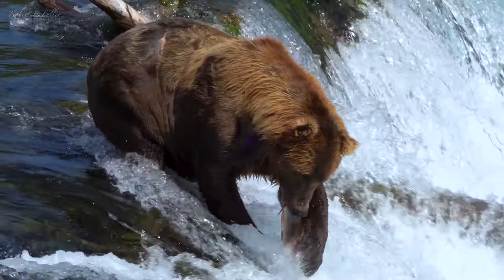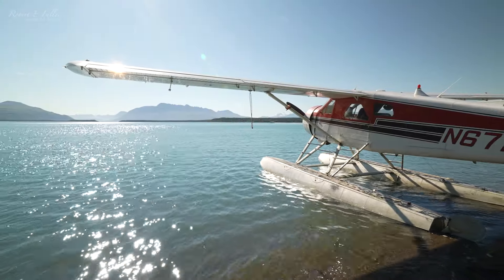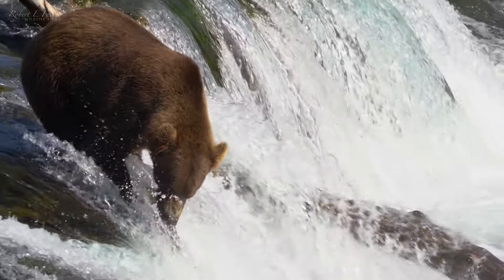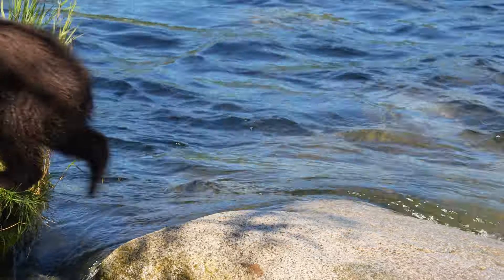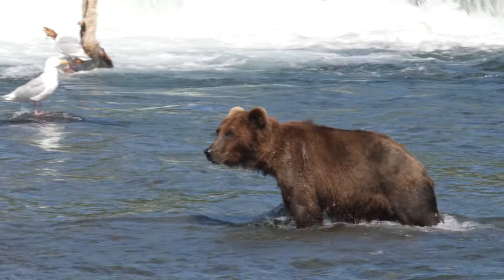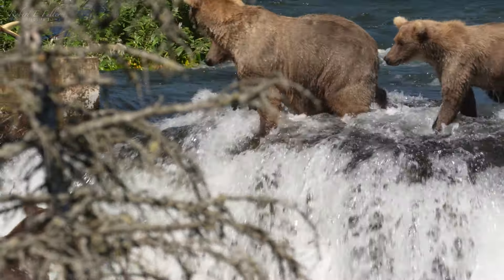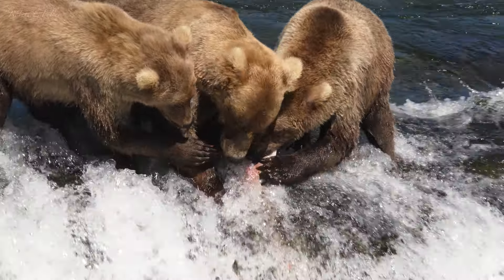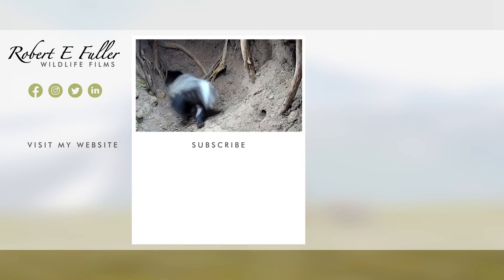Fierce Mother Bears of Brooks Falls | Alaska 🌎 🇺🇸 | Wild Travel | Robert E Fuller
Alaska’s Brooks Falls hosts one of the biggest populations of grizzly bears in the world.
As salmon make their way up the six-foot waterfalls, bears vie for the best fishing spots. And the females do whatever it takes to protect their young.

If you'd like to follow in my footsteps and see a magnificent grizzly bear for yourself, take a look at my travel page - where you can find my itinerary and book a similar trip to Alaska

Grizzly bear characters

The grizzly bears at Brooks Falls are hugely popular with tourists and are also followed closely on Katmai's live bearcams. Some have nicknames, such as Walker, Chunk and 747. But I travelled to this spot to see the females.

Journey

I stayed at Jacques Camp on the banks of Lake Iliamna, and travelled by float plane to Katmai National Park to watch the bears at Brooks Falls. The journey itself was quite an adventure. We flew to Naknek Lake, downstream of the falls and from there walked through the woods.

Brooks Falls

These waterfalls represent the final challenge for salmon migrating from the Pacific Ocean to breed in the upper reaches of these rivers. Each spring, following a journey of at least a thousand miles, the salmon must leap the six-foot falls to make it to their spawning grounds in Brooks Lake beyond. Safety is less than a mile away, but first they must run the gauntlet, jumping out of the water, right into the path of some hungry grizzly bears.

Grizzlies gather

The chance for an easy meal leads the bears to gather in huge numbers. The largest bears tend to take the best spots at the falls, but I find the way the females and cubs behave the most interesting.

Female bears

Mother bears give birth between January and March, and by now their cubs are around six months old. I watched one female, known as 402, who is believed to be around 25 years old and to have had eight litters, more than any bear at Brooks River.

Protecting cubs

Grizzly males are a threat to cubs and can sometimes kill to force a female into oestrus and ensure only their own genes are passed on. The females therefore spend much of their time guarding their young.

Grazer

But one bear mum, Grazer, had no problem standing up to the other bears. Her cubs were two years old and nearing independence. Affectionately known as the 'Grazerettes', they oozed confidence as they followed their dominant mother to the best fishing spot on the falls.

Bear tactics

Interestingly each 'mama bear' had its own, unique approach to parenting. Some, like a female nicknamed 402, were cautious, others were chancers and yet more were old hands and calmly confident.

Of course, you may like to purchase my artwork which you can find on my Many of my paintings are portraits of the wonderful characters you watch here!

00:00 Brooks Falls, Alaska
00:54 Journey To The Falls
01:42 Grizzly Bear Scratching Post
01:52 Brooks Falls
02:09 The Salmon Run
03:21 An Experienced Mother
05:03 Playful Cubs
05:33 Males Means Danger
06:15 A Formidable Family Unit
06:45 Grazer & The Grazerettes
07:31 Taking Prime Position
08:15 Fierce Competition
09:40 More To Come...
10:02 End Credits

*Robert Fuller travelled with wildlife photographer Daryl Balfour in Jacques Adventure Lodge with Jerry Jacques.